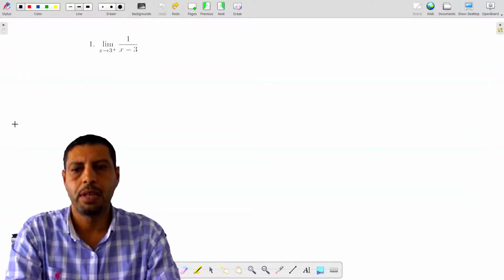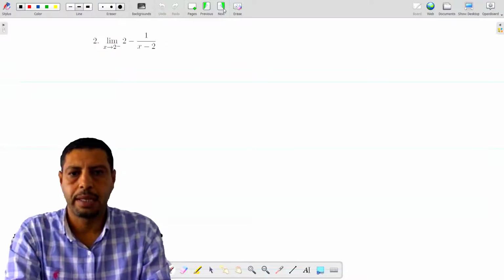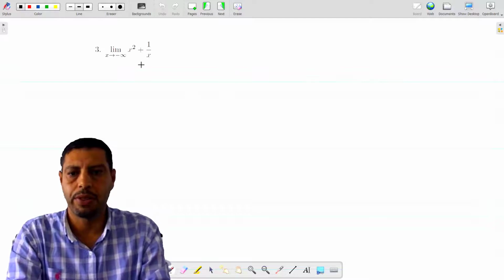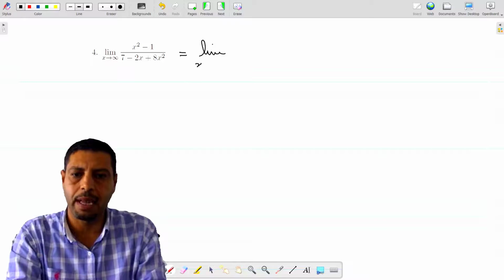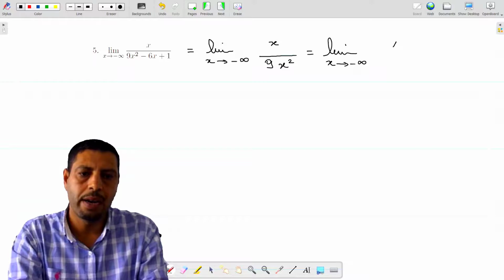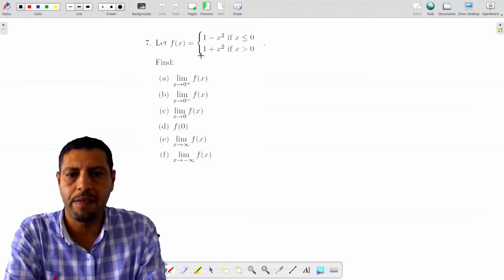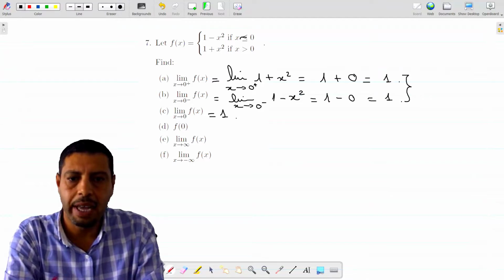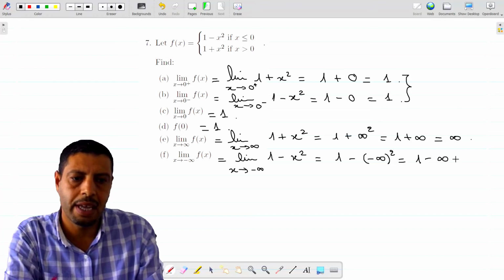Limits: algebraic approach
We will compute some limits using limits notations and rules.